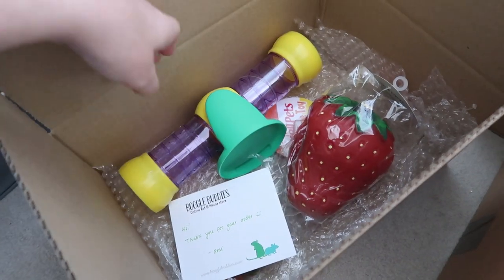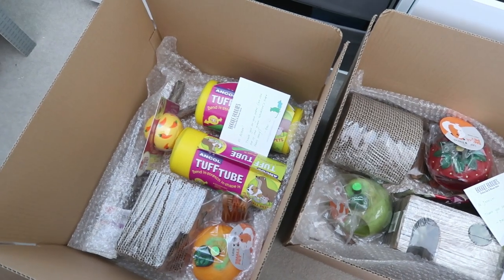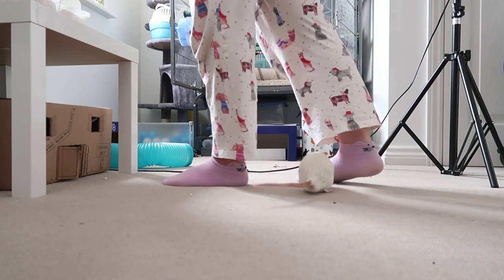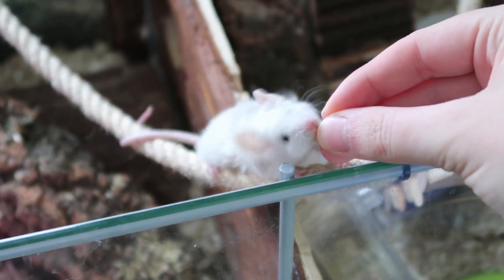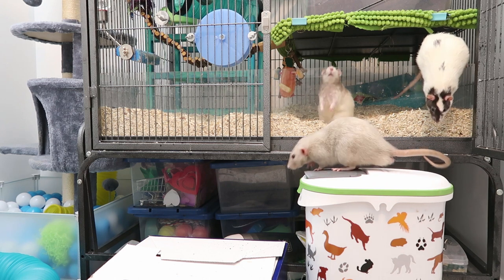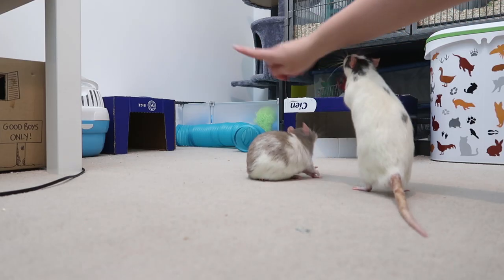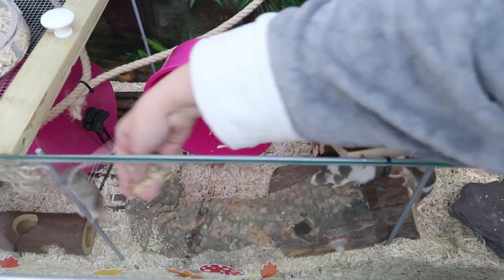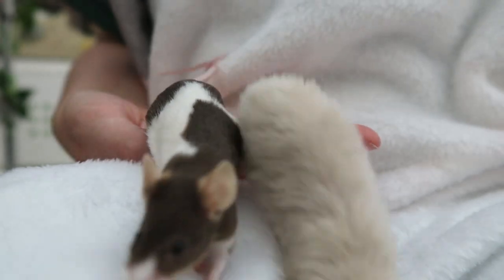A day in my life with my pets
Here's what I get up to in a day in my life as a pet youtuber, small business owner, pet sitter and a mum to 15 pets. This was filmed a couple of weeks ago when Moose was feeling more like himself so i'm dedicating this video to him as it's nice to remember him in better times.

Foraging wheel